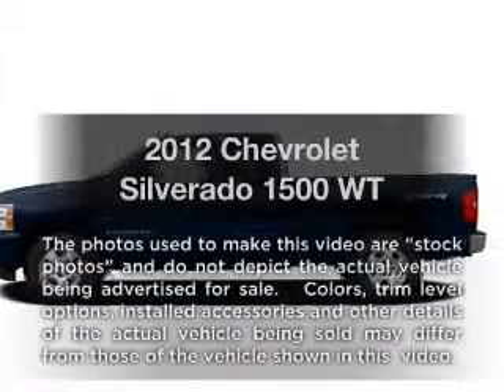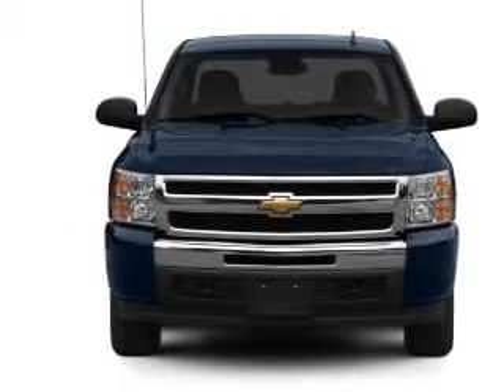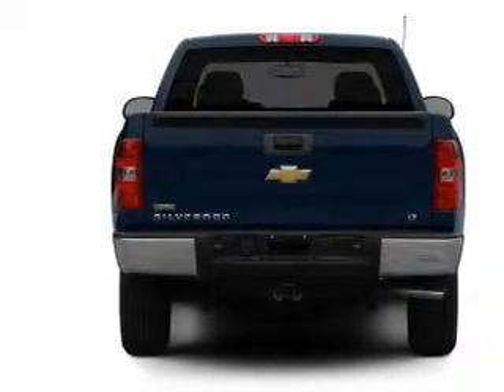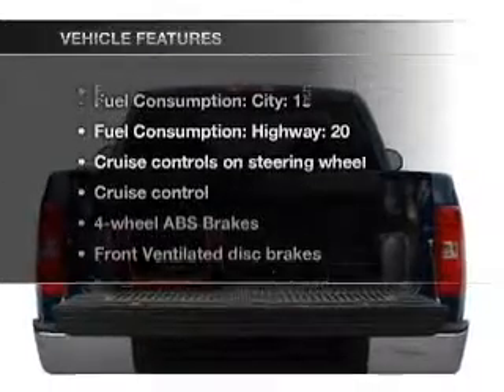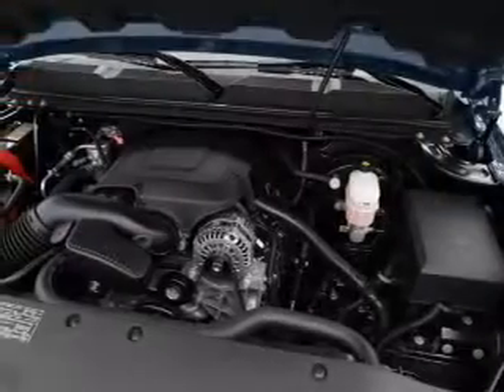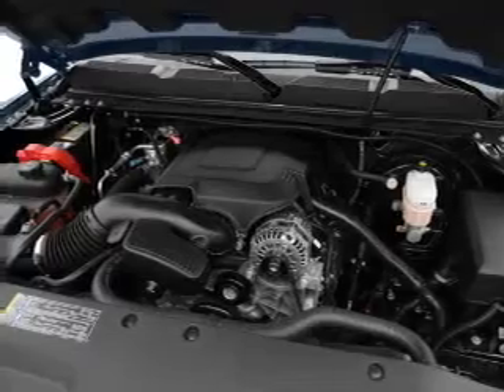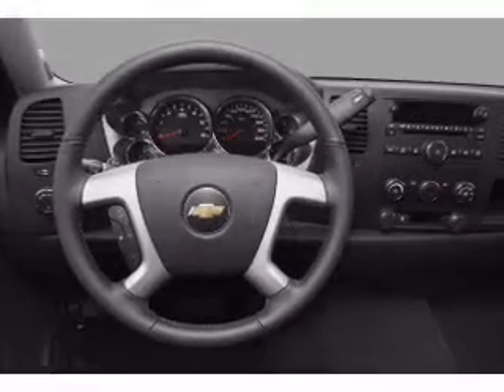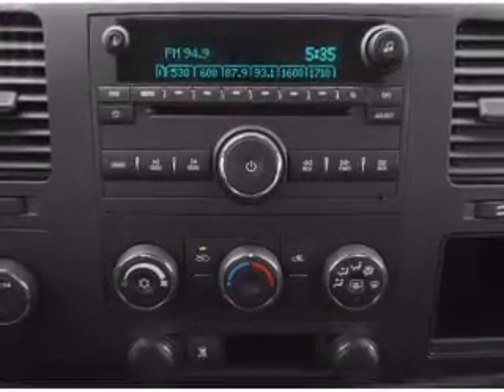2012 Chevrolet Silverado 1500 - Sugarland TX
Year: 2012
Make: Chevrolet
Model: Silverado 1500
Trim: WT
Engine: 4.3 liter 6 cylinder 12 valve
Transmission: Automatic
Color: Summit White
Mileage: 0
Address:
13115 SW Frwy